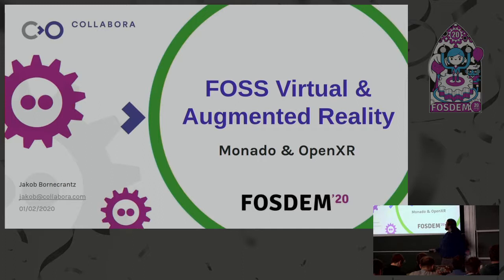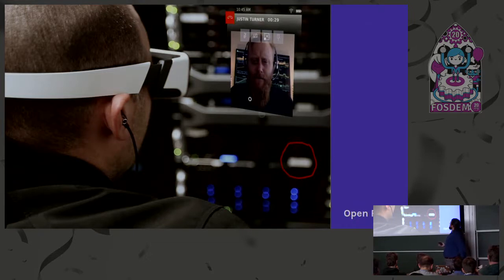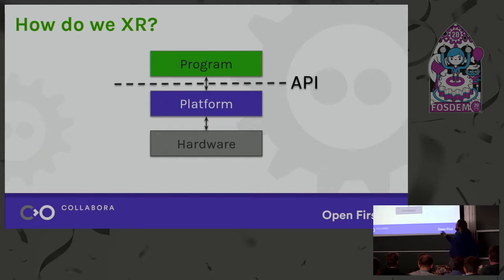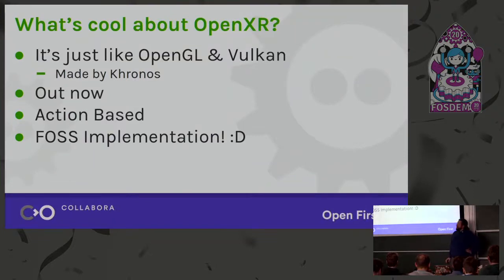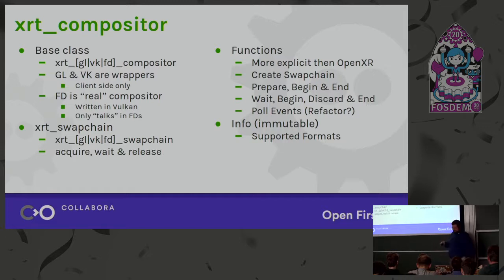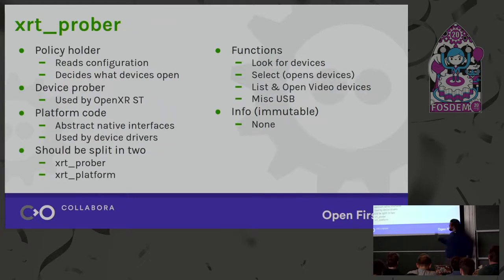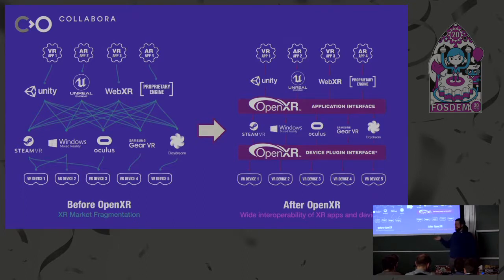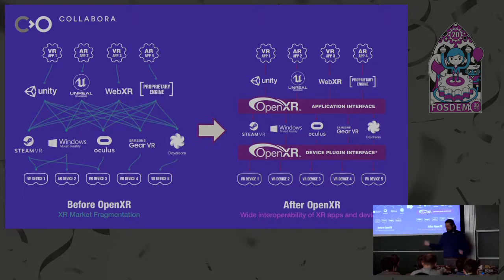FOSS Virtual & Augmented Reality The Monado project & OpenXR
by Jakob Bornecrantz

In this talk will cover Monado and Khronos' OpenXR standard, and give an overview about the current state of open source VR and what lies ahead. Also go into some details of how tracking is done inside of Monado and show of the current state. VR took off for the consumer with the release of Oculus consumer hardware. But the hardware lacked open source drivers and Linux support in general. The consumer VR space has now grown from a kickstarter campaign into a large industry. But this growth has its down sides, multiple companies have their own APIs competing. Luckily these companies have agreed to work on a single API under the Khronos umbrella. Now that OpenXR has been released and and the Monado project has been getting more stable it is now possible to do good VR on a completely open stack.

Room: K.4.401
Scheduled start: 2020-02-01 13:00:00